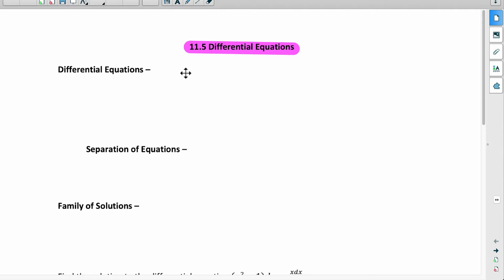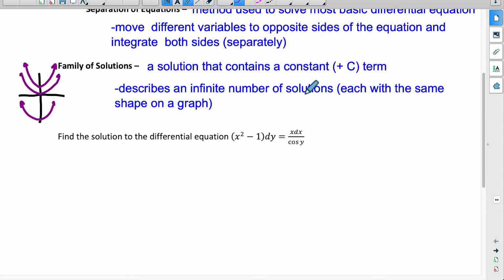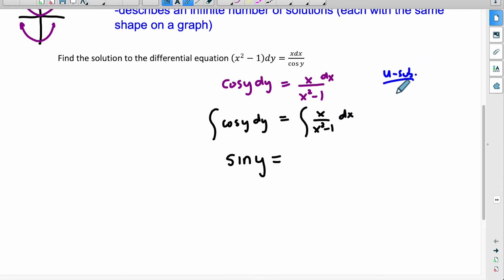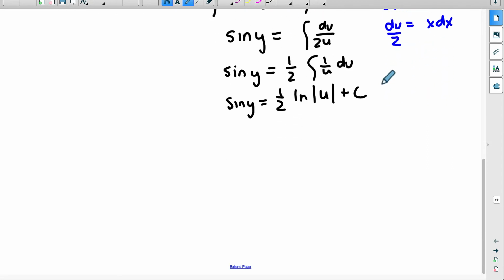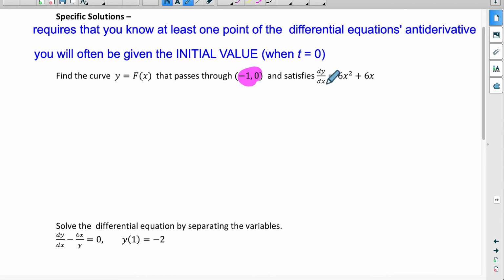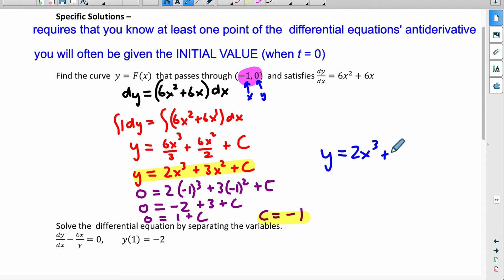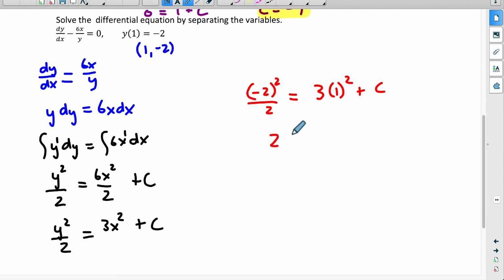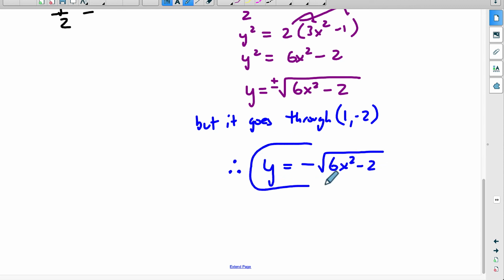11.5 Differential Equations